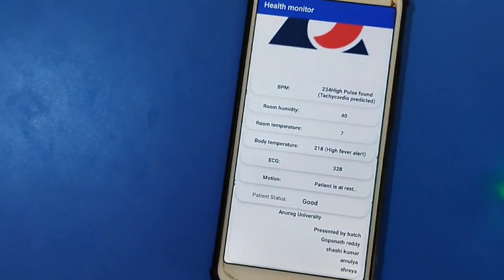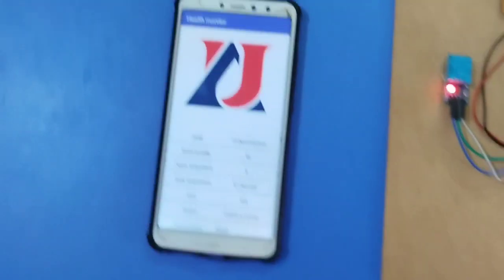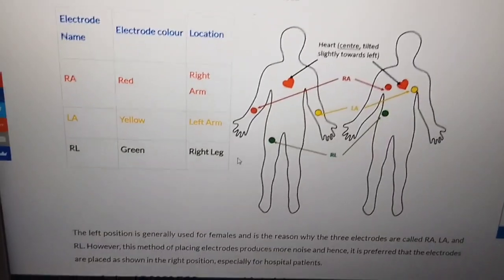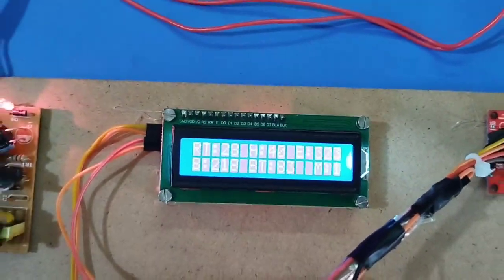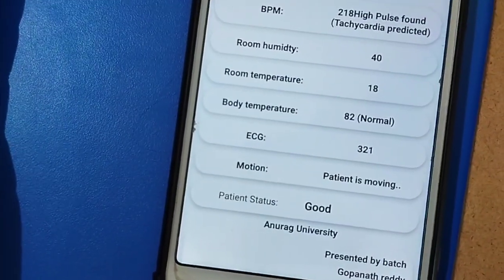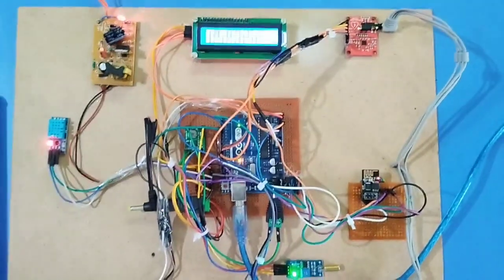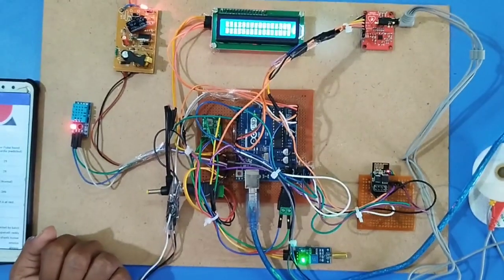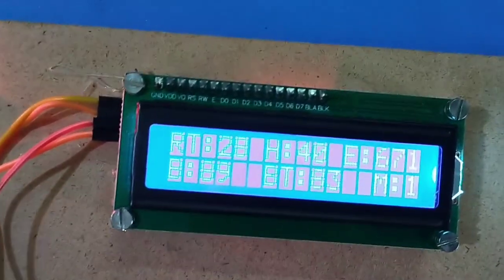IoT Based patient health monitoring system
Engineering projects
# Diy
From
EPIT RESEARCH LABS PRIVATE LIMITED
Vadluri Varun  (Founder)
Prabhu Rachuti (CTO Hardware)
Surya prakash lokula  (CTO Software)
D.Naveen (C.O.O)
Vadluri charan (Project manager)